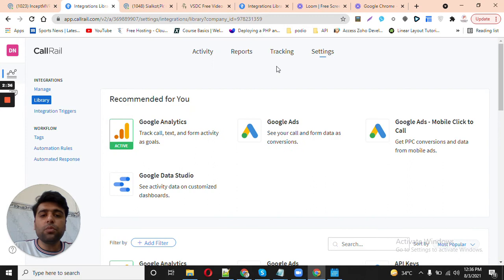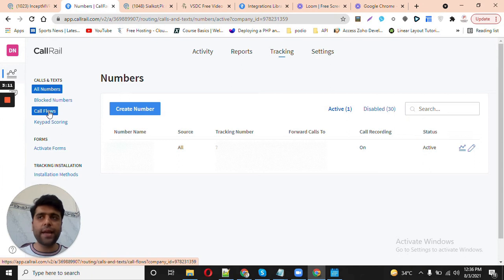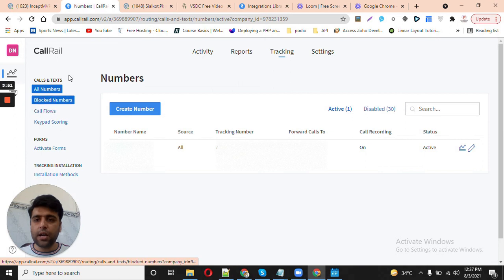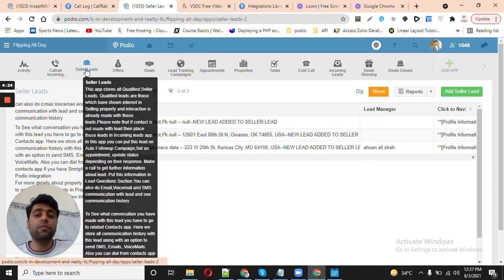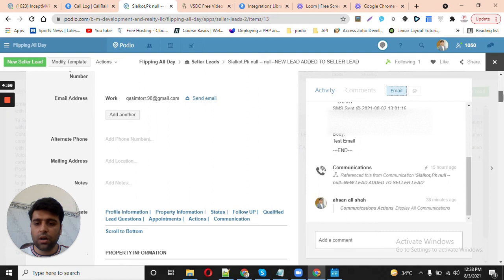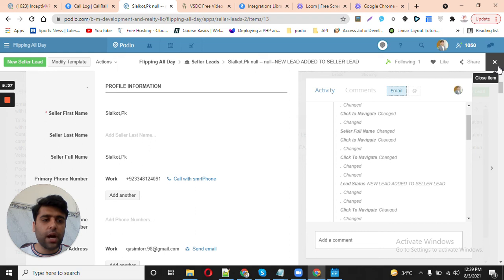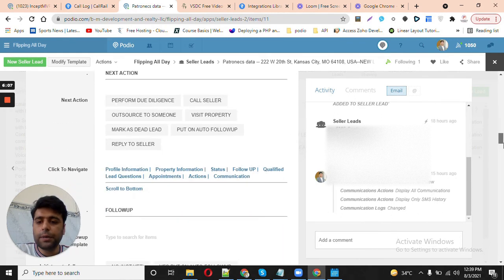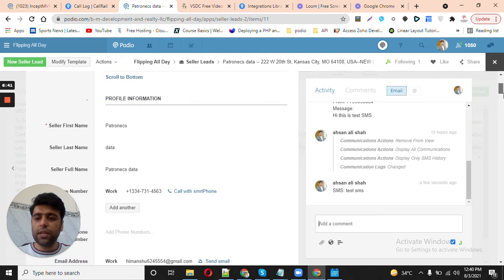Callrail for Real Estate and its Integration with Podio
This video explains about Callrail for Real Estate and its Integration with Podio.
If you want to Signup for callrail then below is the link for this